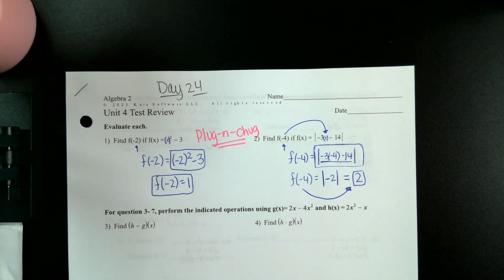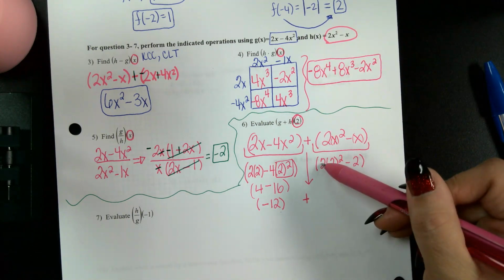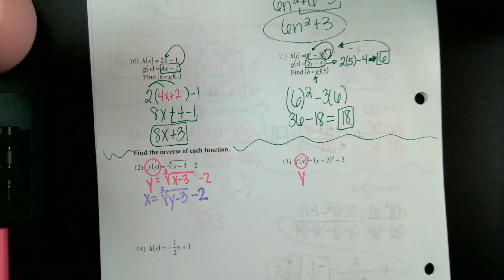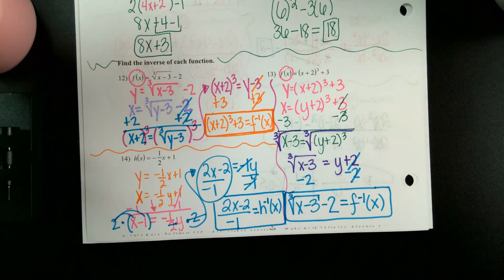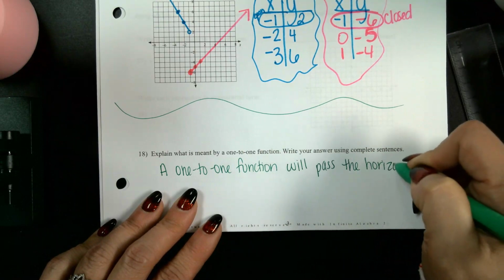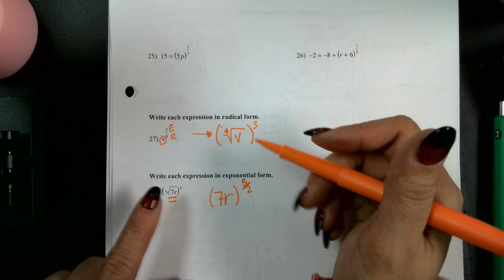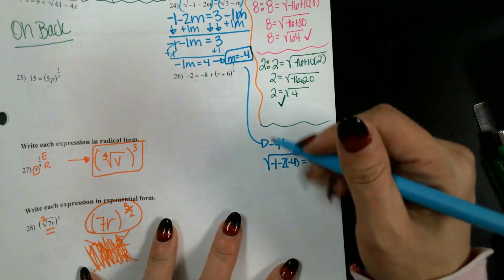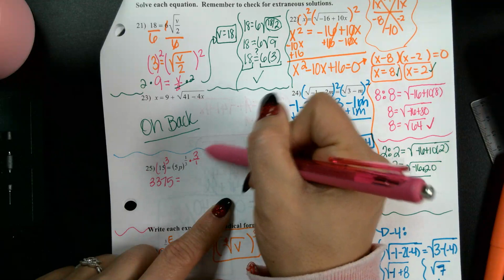Unit 4 Review Algebra 2